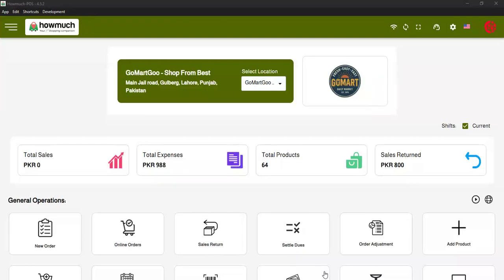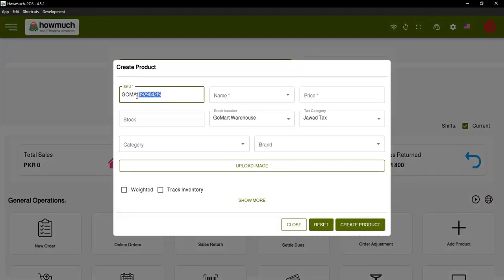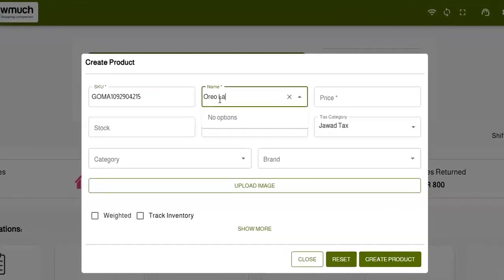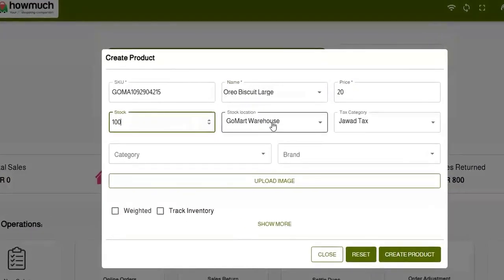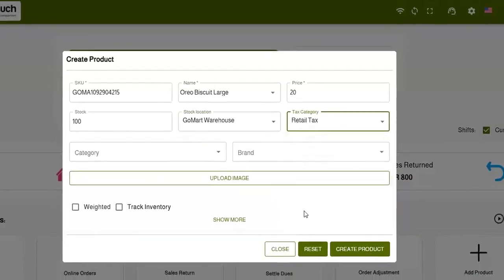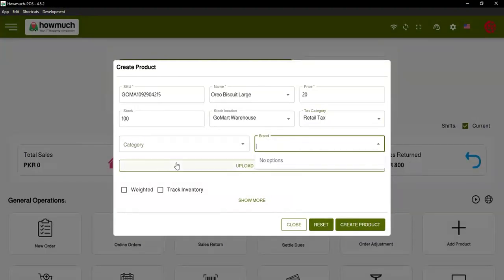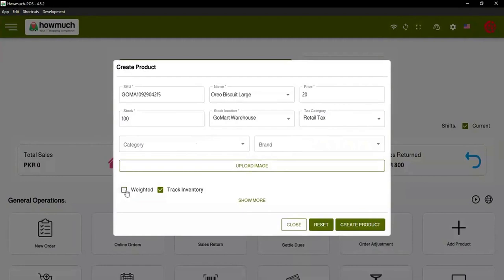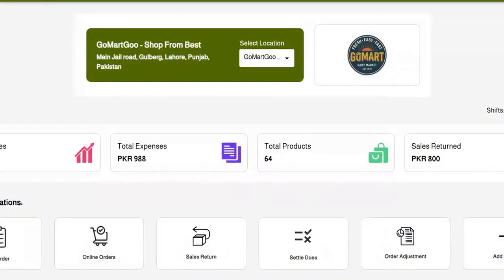HowMuchPOS: How to Add Products, SKUs, and Stock Locations part 12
Learn how to add products quickly and accurately in Howmuch POS with this step-by-step tutorial.

In this video, you'll discover how to create a new product, assign a SKU, set pricing, manage stock quantities, configure tax settings, select goods locations, and enable advanced inventory tracking features. You'll also learn how weighted products work and how to ensure your products are properly configured before going live.

What you'll learn:
✅ Add a new product to your catalog
✅ Create and manage SKUs
✅ Set product prices and stock quantities
✅ Configure tax categories and goods locations
✅ Enable inventory tracking
✅ Set up weighted products and ratios
✅ Save and publish products instantly

Whether you're setting up your store for the first time or expanding your inventory, Howmuch POS makes product management simple, efficient, and accurate.

📞 Need assistance? Contact our support team for onboarding and training.